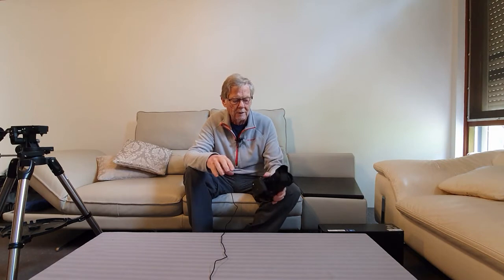Episode 1 : What is this 'astrophotography' of which you speak?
How to get started in astrophotography from someone who just got started in astrophotography. Basic equipment, a bit of terminology and some show and tell.Targeted to those who have looked at a lot of videos and it is starting to make sense but you're not their yet.
First in a series of what to look at and what to do to get started.